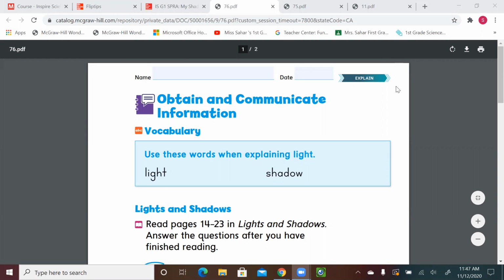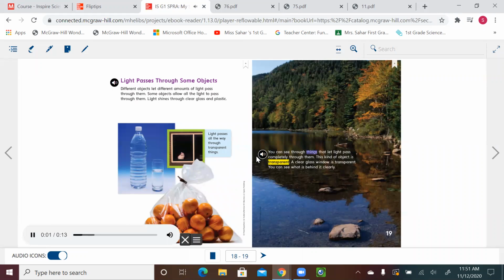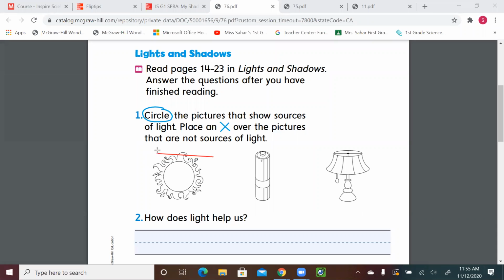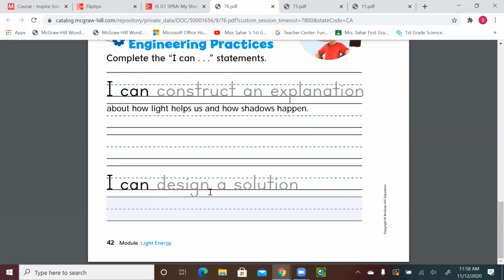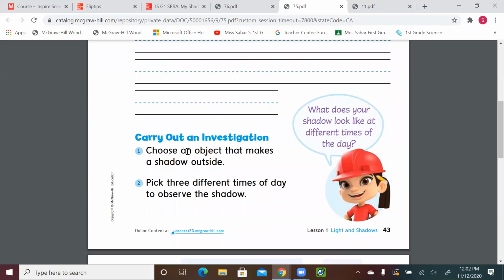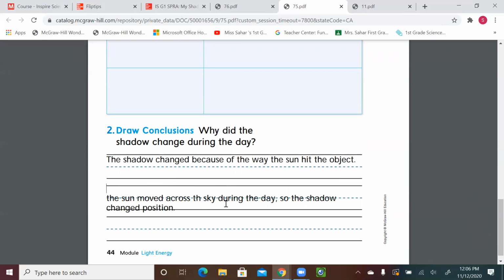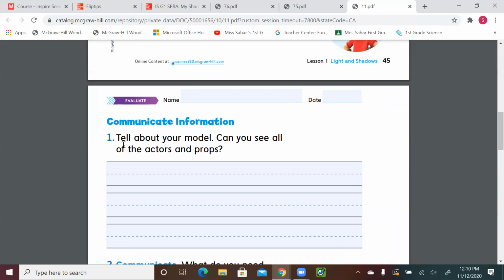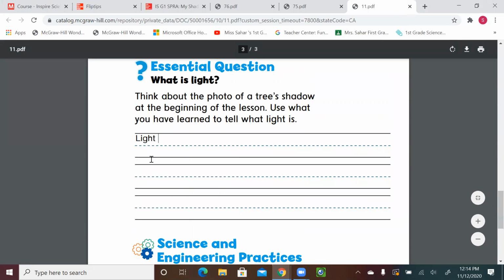Science Light Energy pages 41- 47